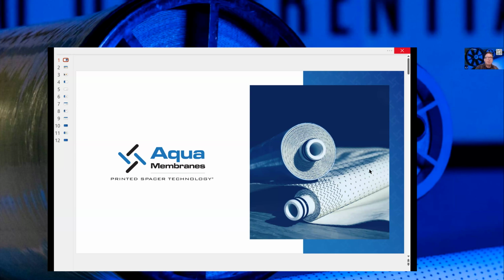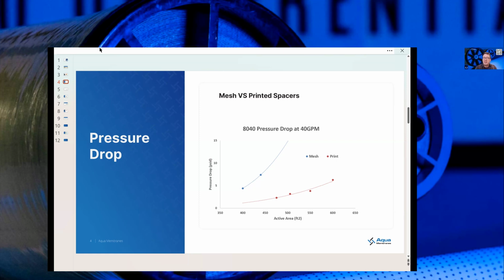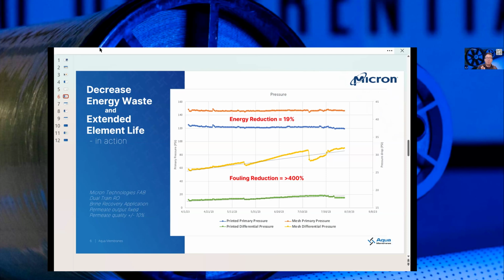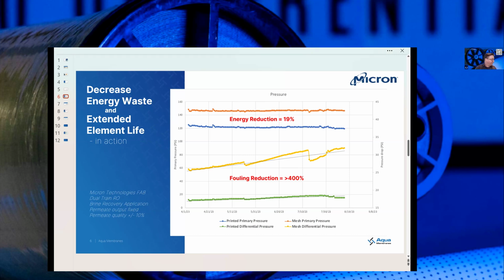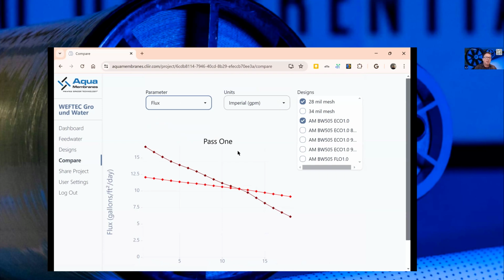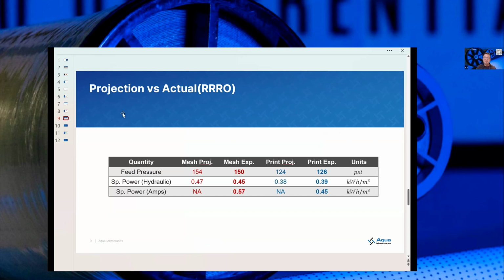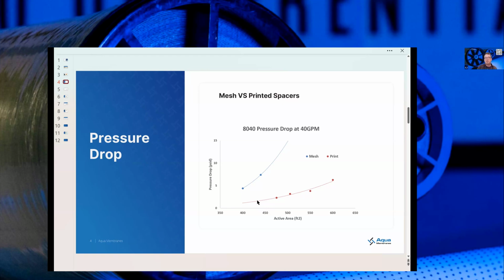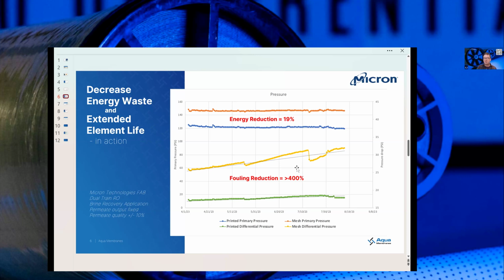Discover Savings and Sustainability with Aqua Membranes (webinar)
If you want to talk to us